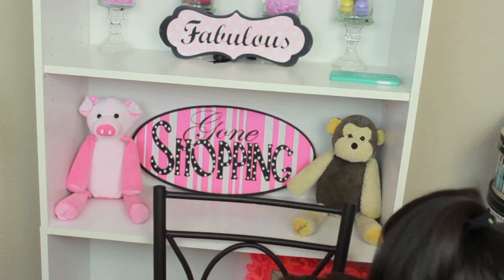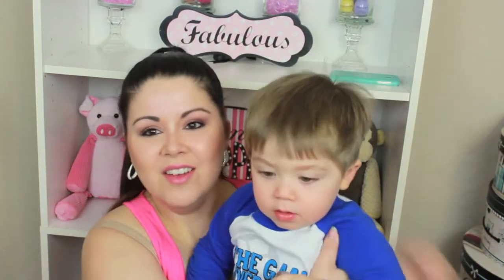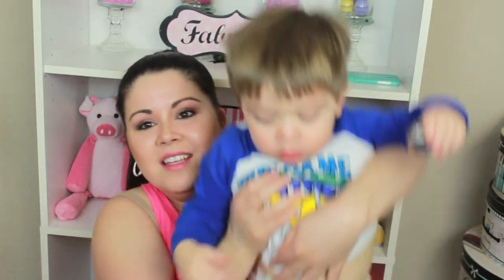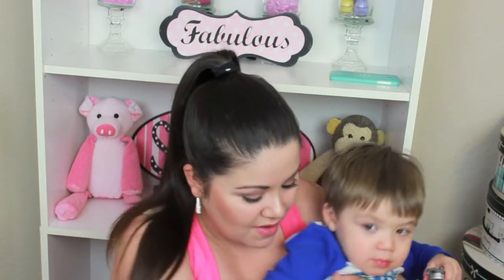❤ Current High End Beauty Favorites ❤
In this video I will share my high end beauty favorites. :)

Twitter and Periscope: @HayleyReinitz